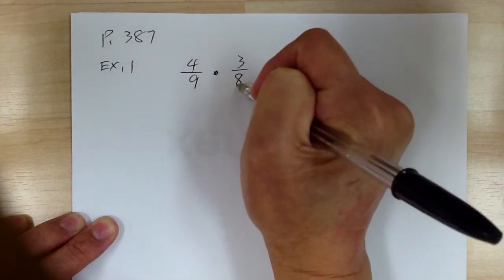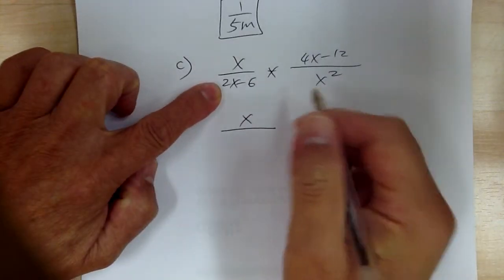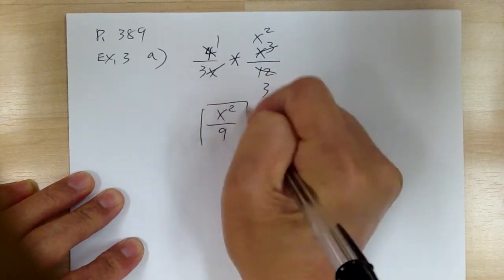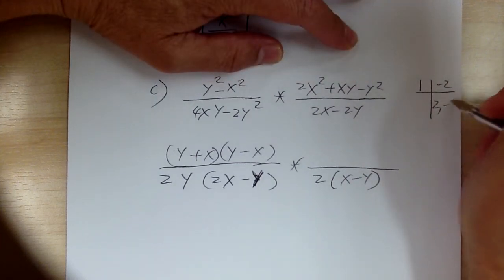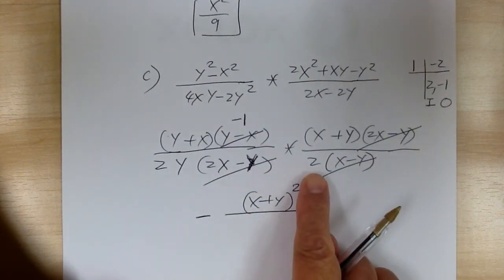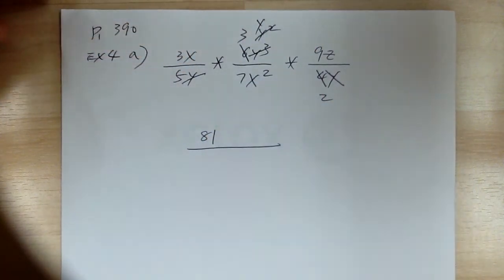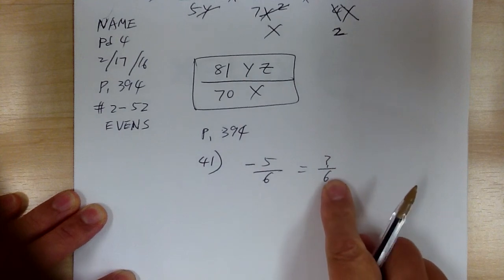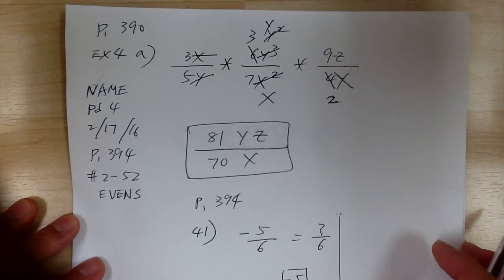Algebra 1 p.387